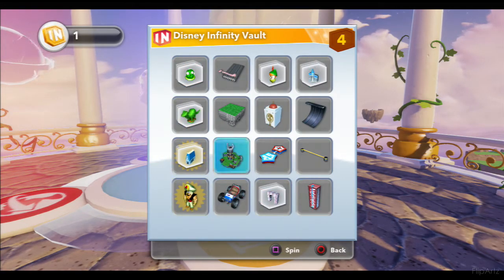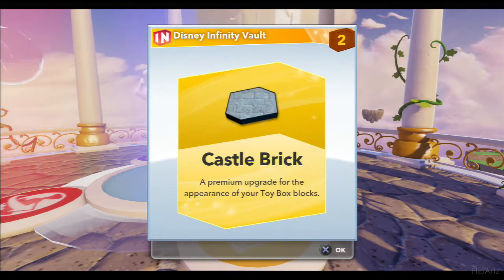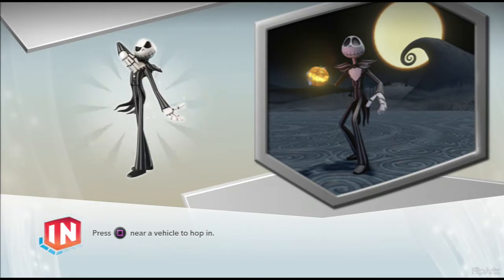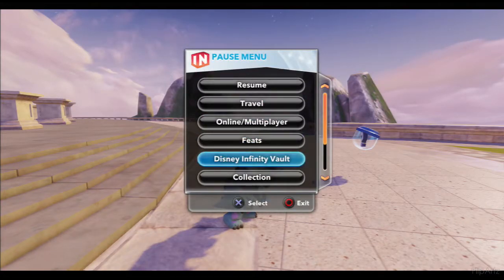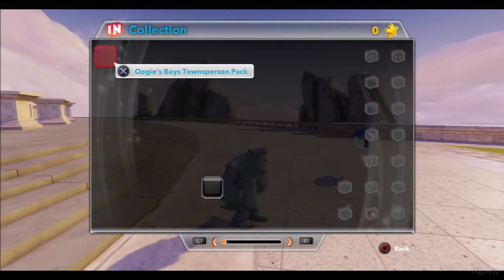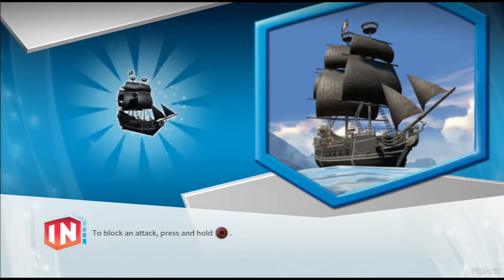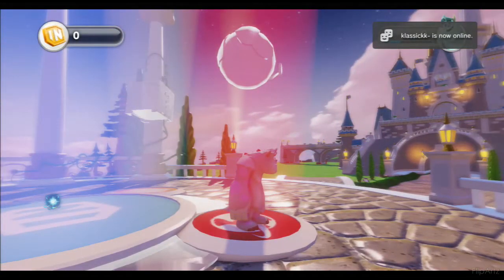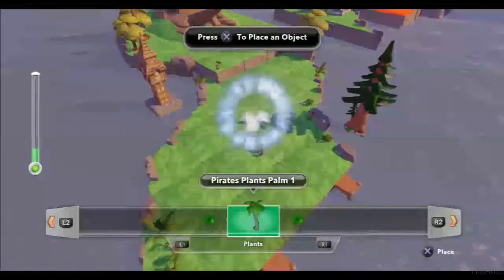Disney Infinity - Ep.2: Building Mastery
Disney Infinity
Episode 2: Building Mastery

Disney Infinity is an action-adventure game with physical toys, open world creation and story-driven gameplay. Characters, play-sets and other features are brought into the game using figurines and discs with the included Infinity Base. With the exception of non-humanoid characters, such as those from the Cars series, each character has a double jump and a default set of attacks, as well as an ability unique to each figure.

Please show your SUPPORT by hitting that "LIKE" button down below! :)

Donate to FlipArtz to get better equipment to make better videos!

Follow Me for Updates, Information and Random things from me!

01/03/14